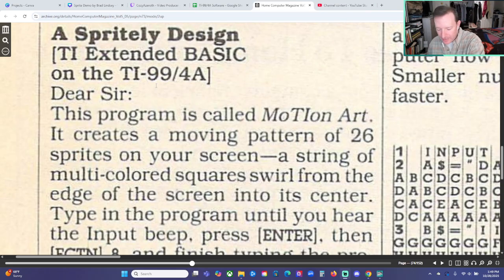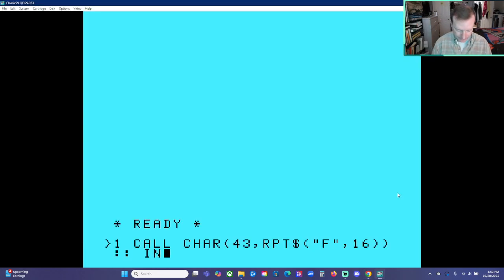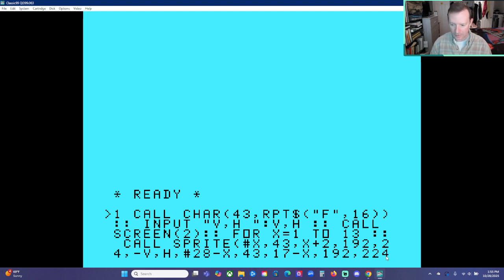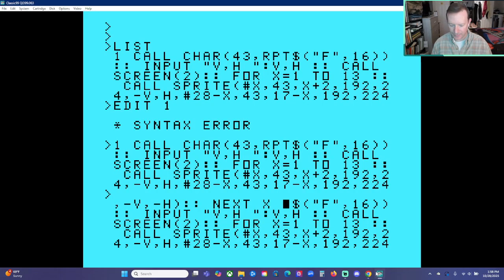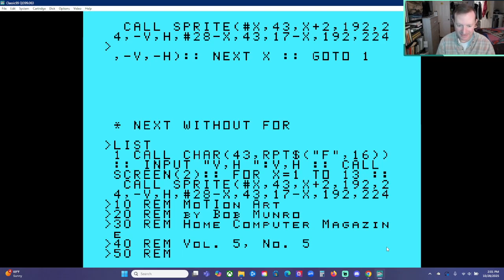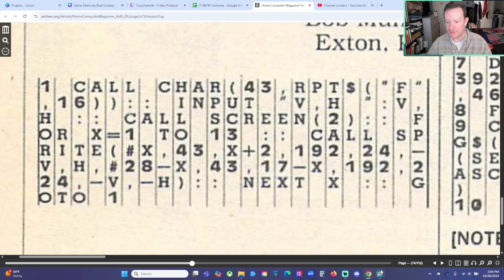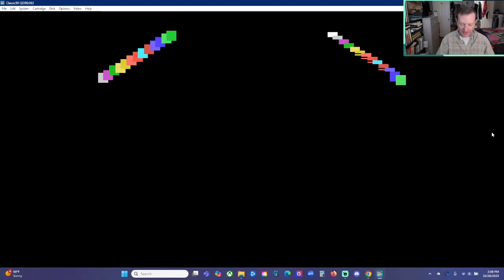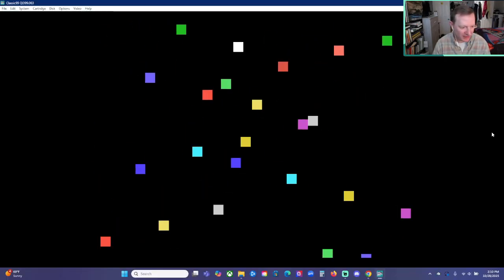"MoTIon Art" TI Extended BASIC One-Liner Type-In Program by Bob Munro, Home Computer Magazine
"MoTIon ART" by Bob Munro
Texas Instruments TI-99/4A TI Extended BASIC One-Liner Type-In Program
Home Computer Magazine, Vol. 5., No. 5 (1985)